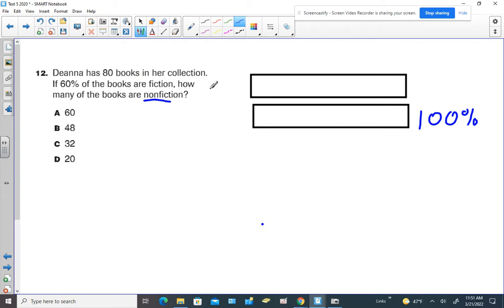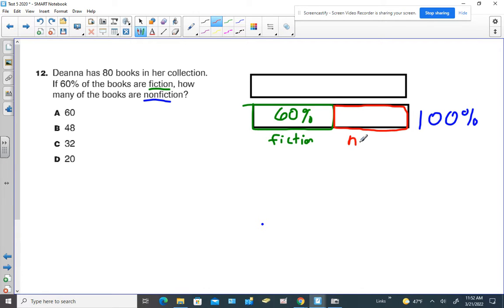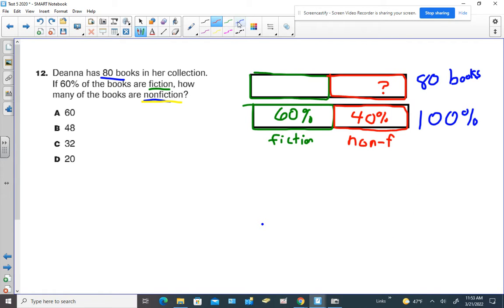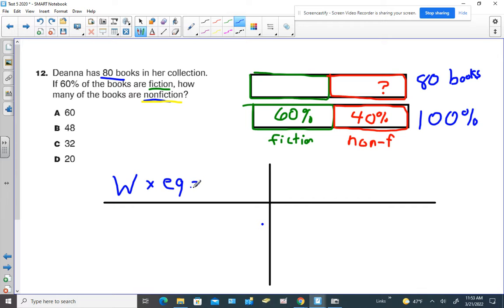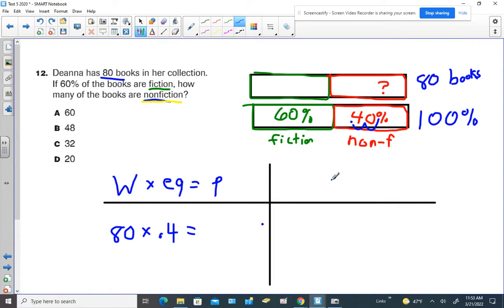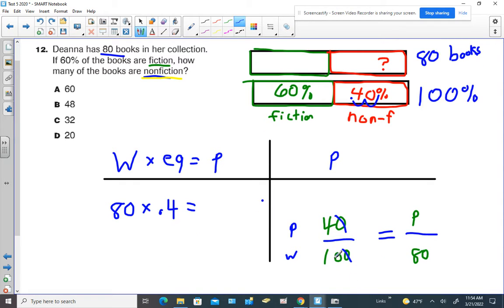Find the Part Problem solving with Percent #12 T5